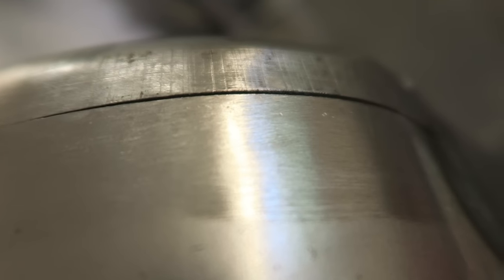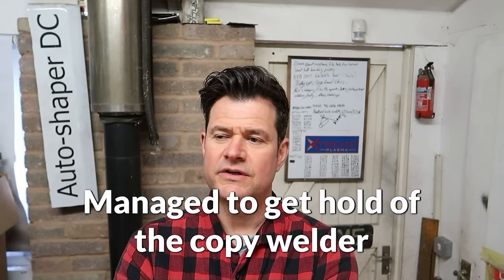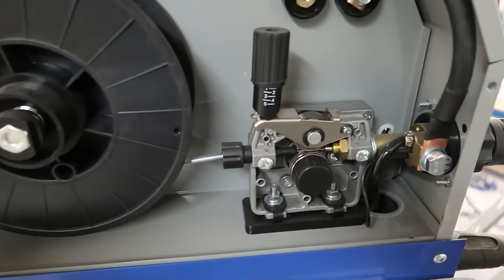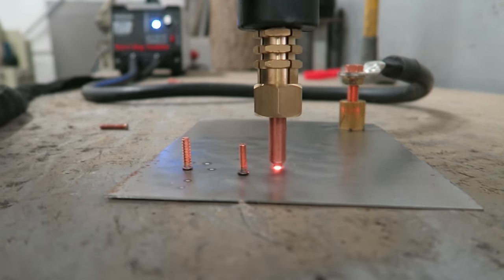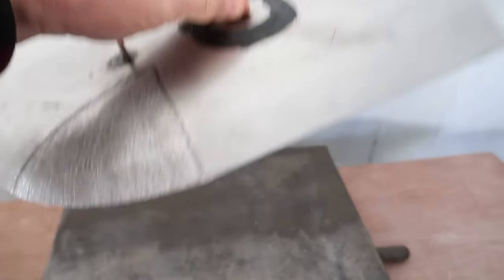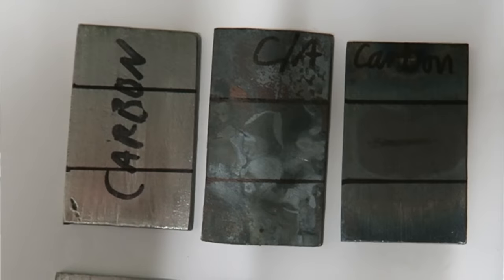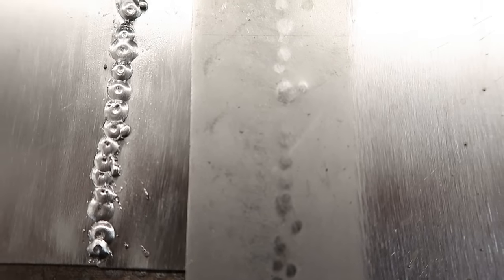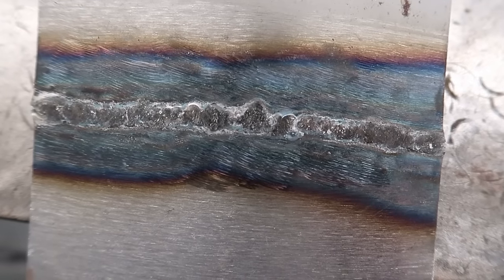MIG Versus TIG Welding on car bodywork. Your Questions Answered. tips and tricks vs #65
Link to heat distortion video:  Why you get heat distortion when welding thin plate. The Heat shrinking Effect Tips and Tricks #50